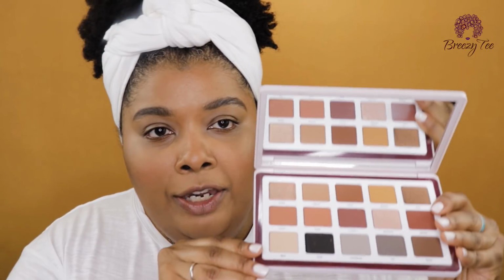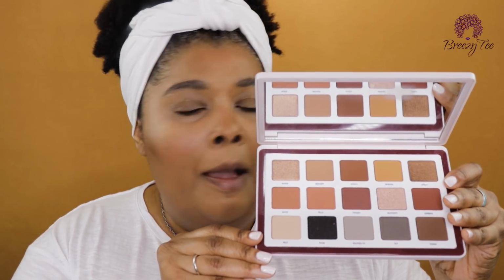Natasha Denona Biba Palette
The Natasha Denona Biba Palette is well worth the wait.  I'm giving you swatches, and 3 different looks in this video, as well as my first impressions of this all neutral palette.  Rockin' our full White Ivory T-shirt Hair Towel Wrap as a bad ass headband, I dug in!

Products mentioned in this vid.

My Face:

Dior Backstage Face & Body Foundation 4.5W
Fenty Beauty Concealer 330
Fenty Beauty setting powder Honey
Fenty Beauty bronzer Bajan Gyal
Natasha Denona Bloom Palette
Pat McGrath Fetish Eyes Mascara
NARS Full Vinyl Laques Abruzzo
Pat McGrath Lust Angeles lipstick
MAC Fix+

Breezy Tee
2801-801 ALMADA - PORTUGAL